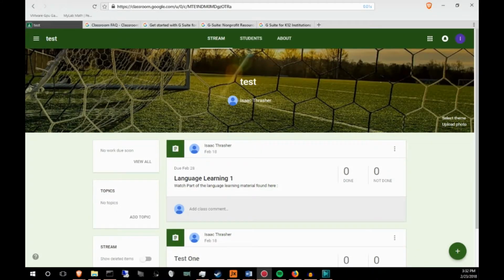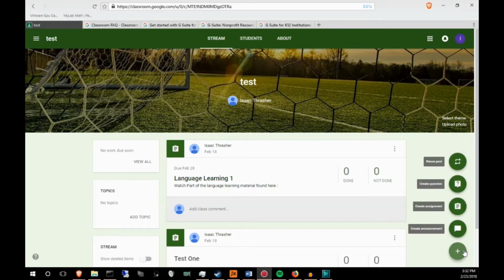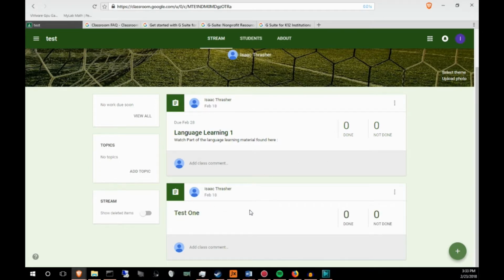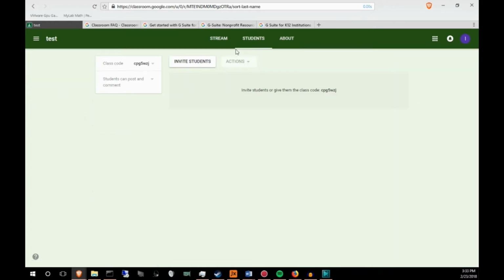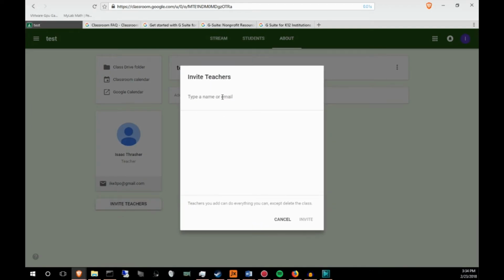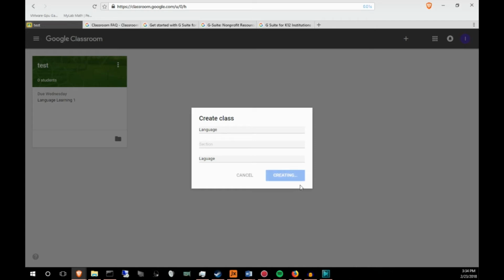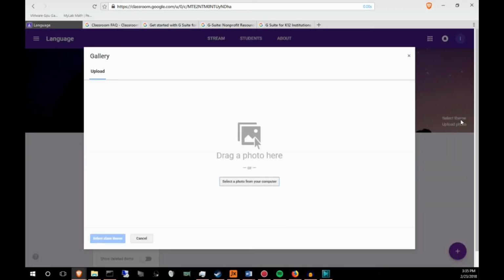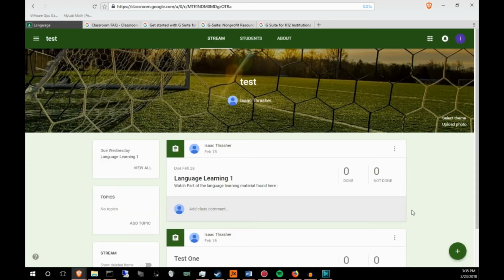Google LMS Class Overview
This is the overview for Google Classroom